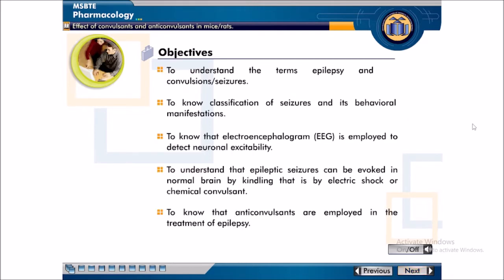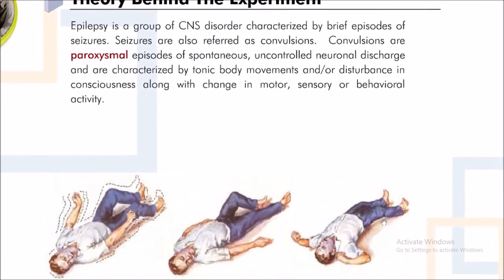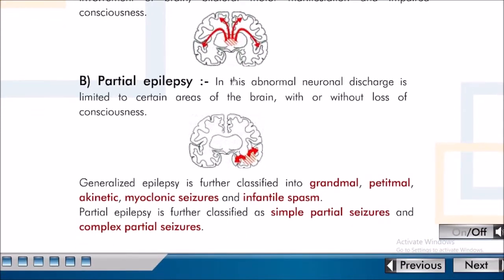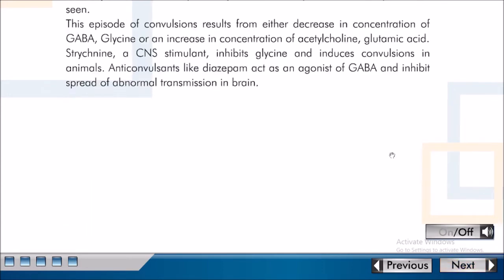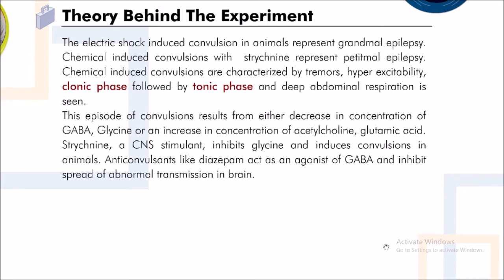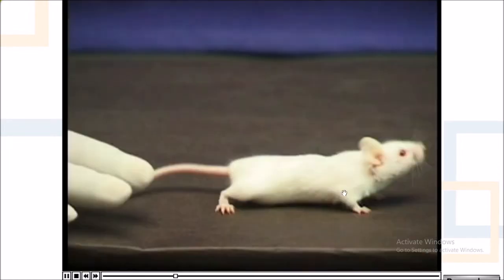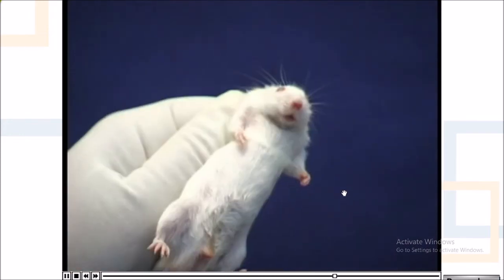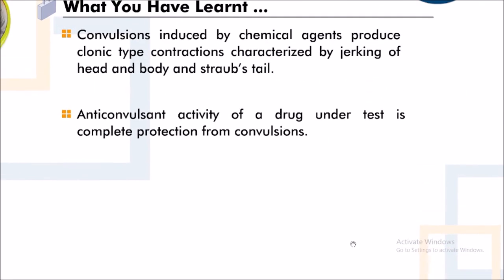Effect of Convulsants and Anticonvulsants in mice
Anticonvulsants suppress the excessive rapid firing of neurons during seizures. Anticonvulsants also prevent the spread of the seizure within the brain. Conventional antiepileptic drugs may block sodium channels or enhance γ-aminobutyric acid (GABA) function.